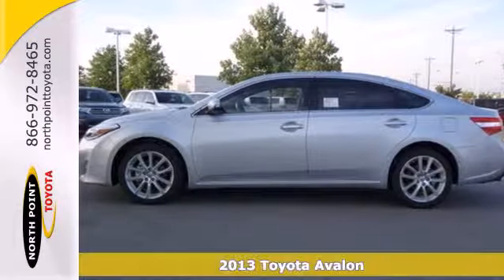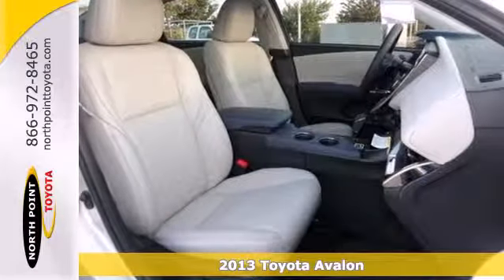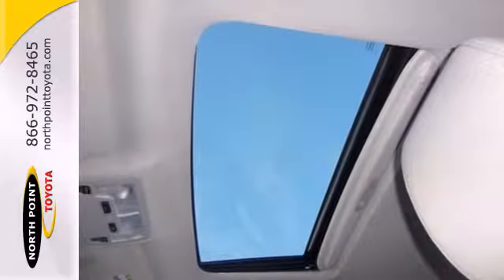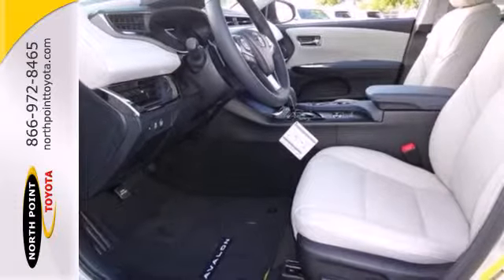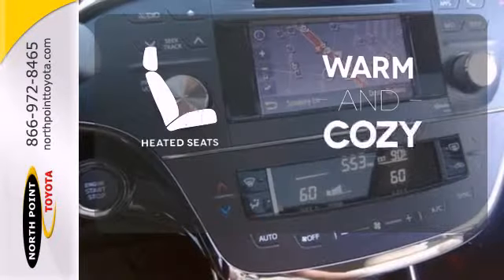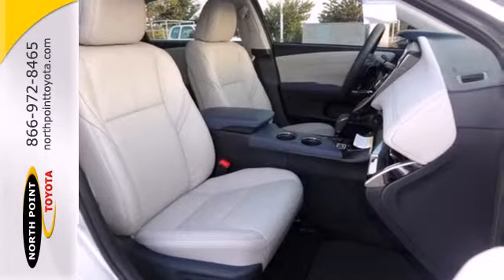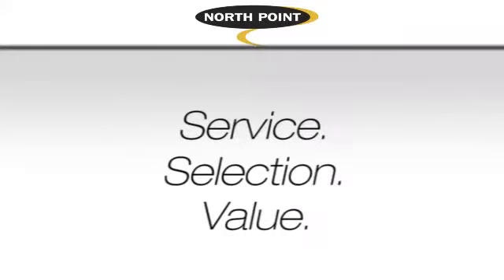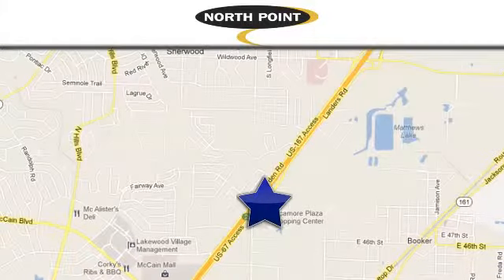2013 Toyota Avalon North Little Rock AR Sherwood, AR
Year: 2013
Make: Toyota
Model: Avalon
Trim: 6 Speed Shiftable Automatic
Engine: 6 Cylinder
Transmission: 6 Speed Shiftable Automatic
Color: Silver
Interior: Gray
Stock #: DU074218

4336 Landers Rd

Address:
4336 Landers Rd